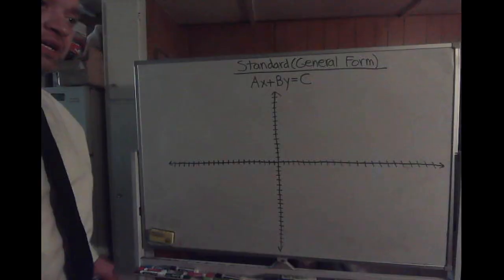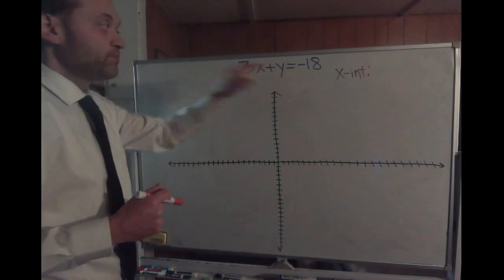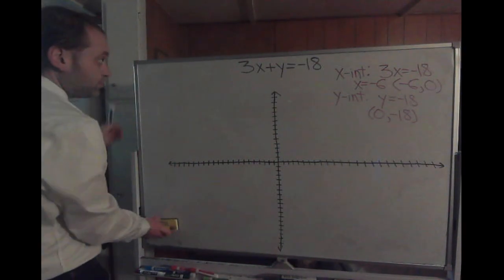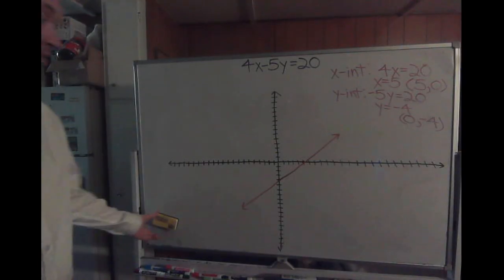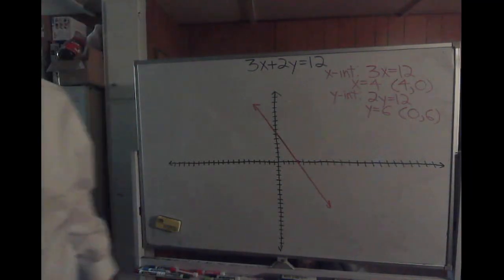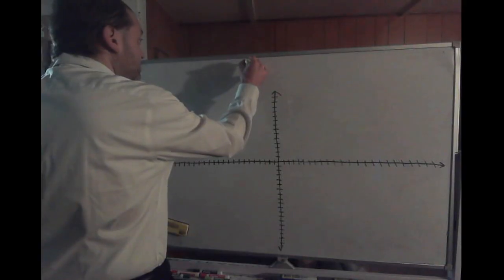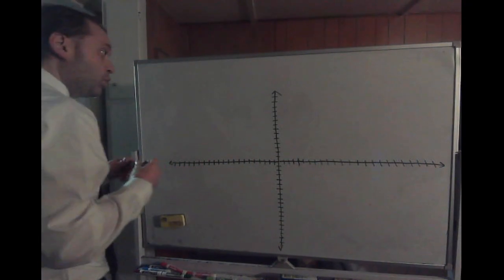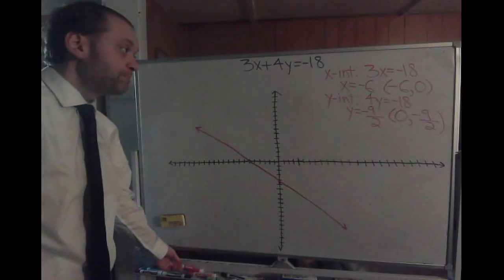Linear Equations and Their Graphs Part 1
Using the Standard (General) Form of a linear equation: Ax+By=C to find the x and y intercepts and graph the equation.